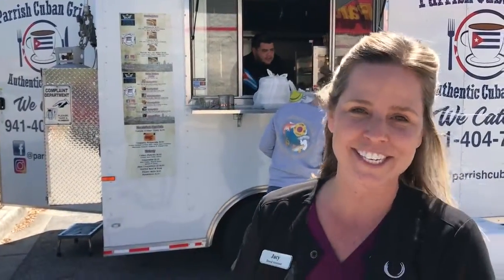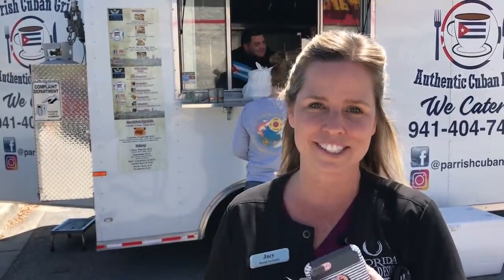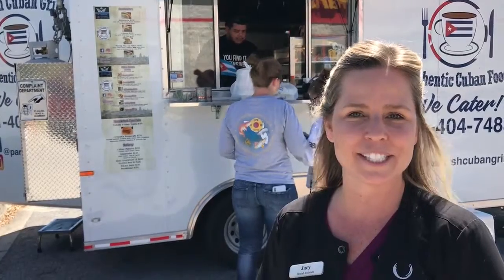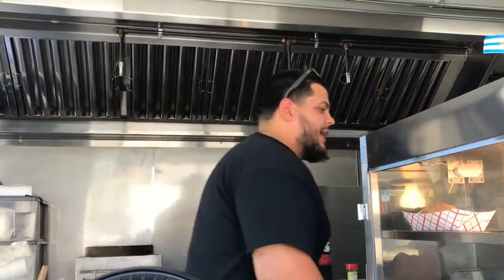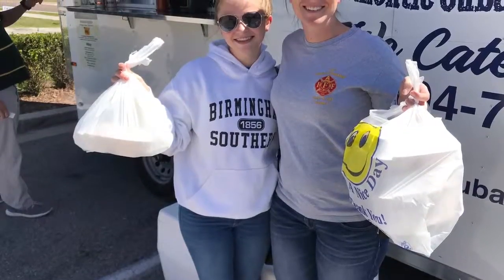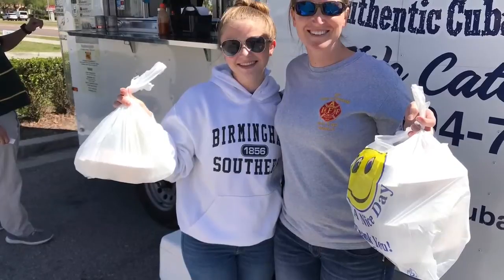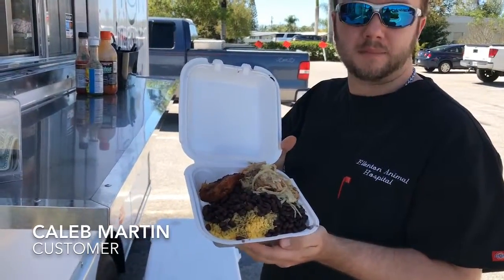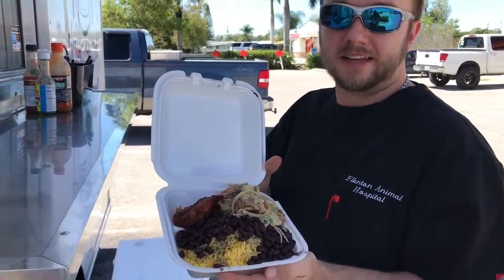When Parrish Cuban Grill comes rolling, fans come running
Parrish Cuban Grill food truck offers taste of the Caribbean, and attracts growing base of food fans, whether in a parking lot or special event.